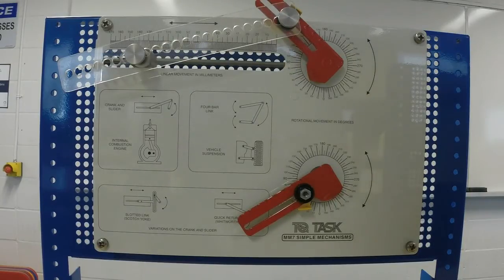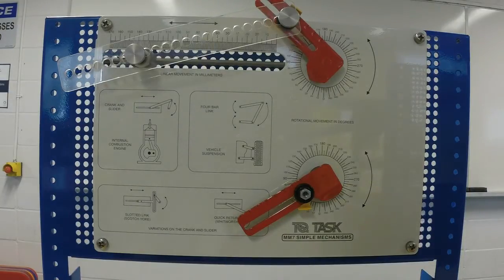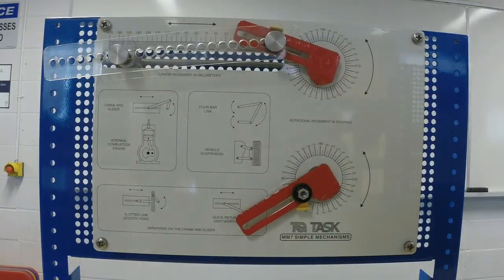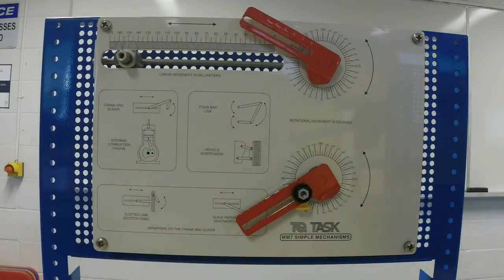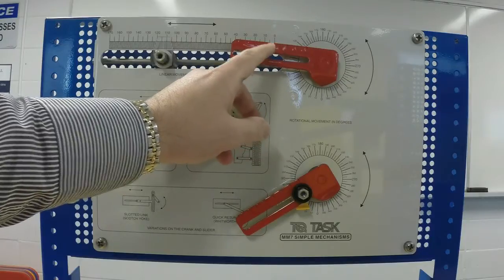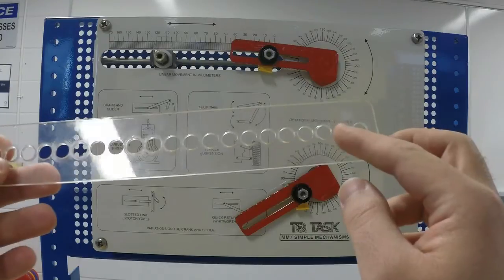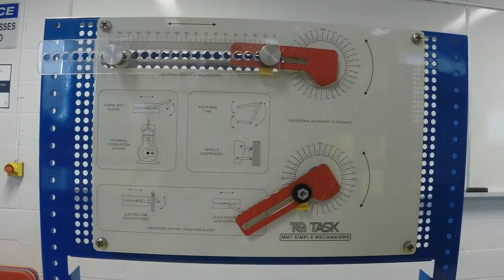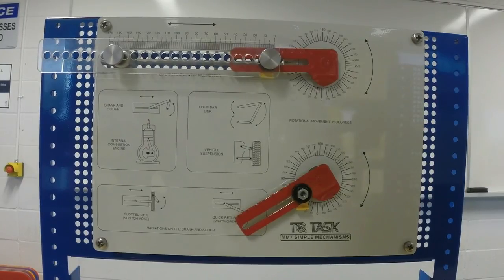Lab1 part1 Crank Slider Mechanism